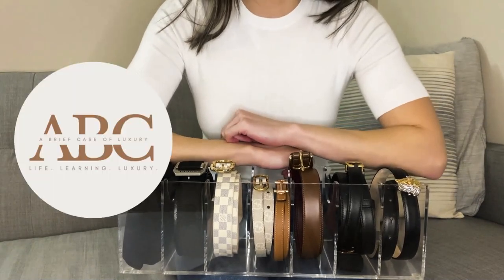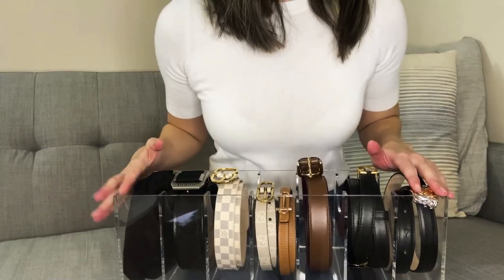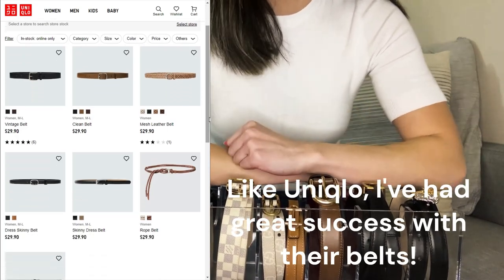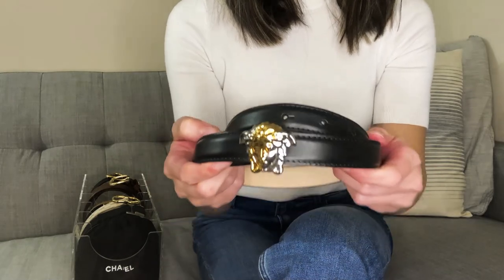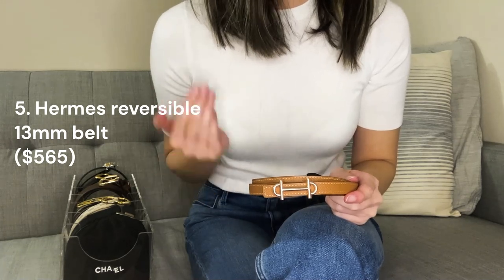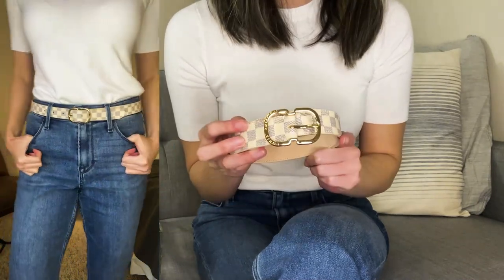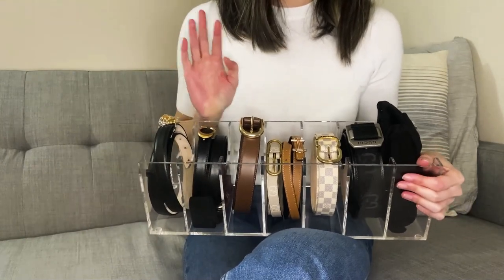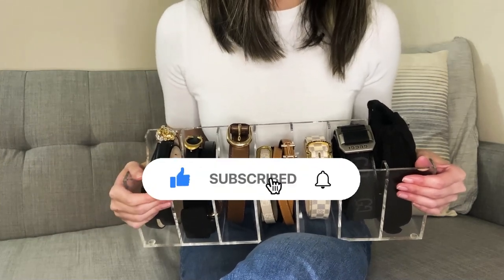MY MINIMALIST DESIGNER BELT COLLECTION ft.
I think belts are a great (less expensive alternative) gateway to designer items that can instantly elevate your outfit.

1. Coach Harness Belt 2. Coach C Buckle Belt 3. Versace two-tone Medusa Belt 4. Gucci Jackie 1961 Skinny Belt 5. Hermes 13mm reversible belt (black and gold) with Gamma buckle (in rosegold) 6. Louis Vuitton 25mm belt

Amazon Link to Belt Organizer

About this channel: Just a business professor sharing her thoughts on life, learning, and luxury.